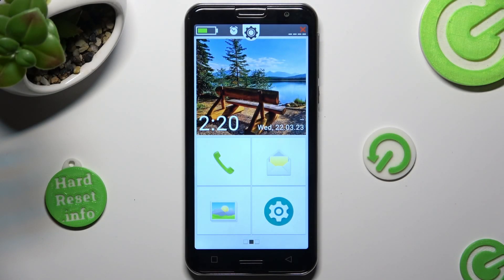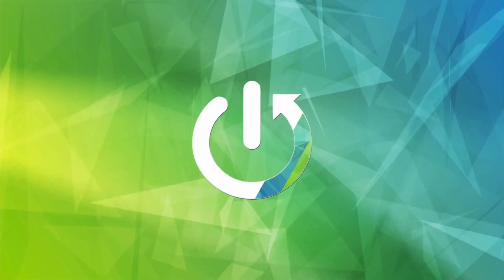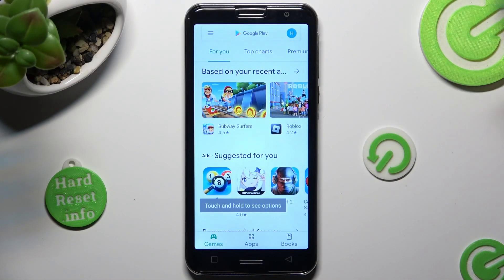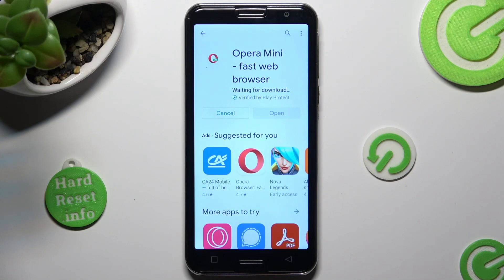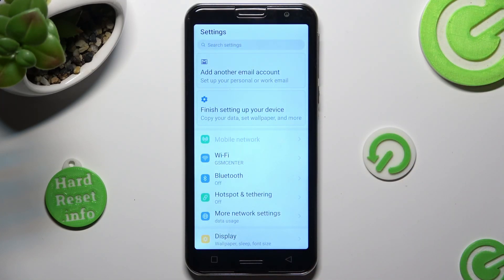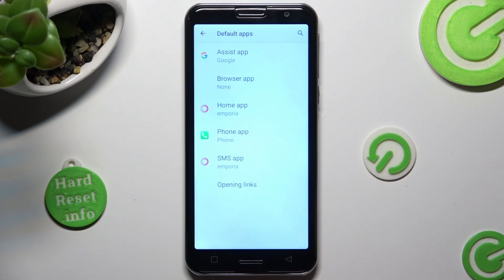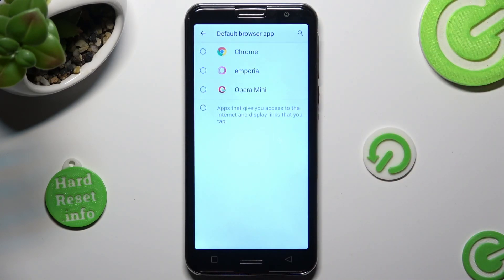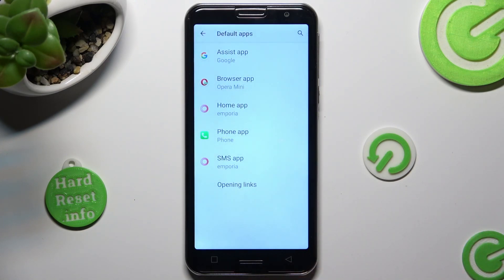How to Change Default Apps in Emporia SMART 5? Let's Manage Default Apps in Emporia!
Welcome and hello on our video! Are you tired of opening the wrong app by default on your Emporia SMART 5 smartphone? We have a solution for you! In this tutorial we will show you how to change your default apps on Emporia SMART 5. With this knowledge, you can easily switch between your preferred apps without any hassle.

How to change default apps on Emporia SMART 5?
How to set default apps on Emporia SMART 5?
How to choose default apps on Emporia SMART 5?